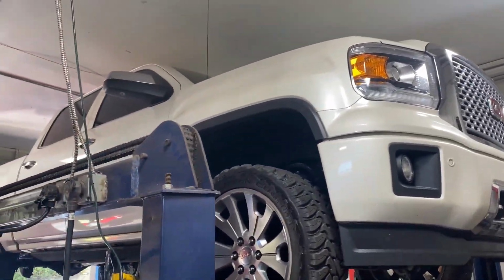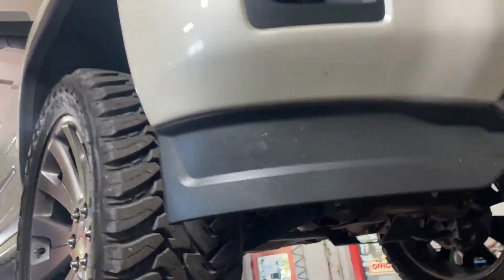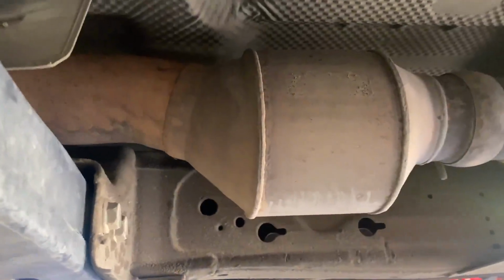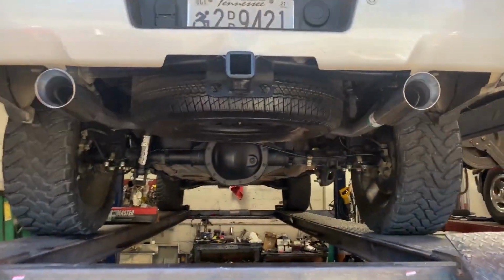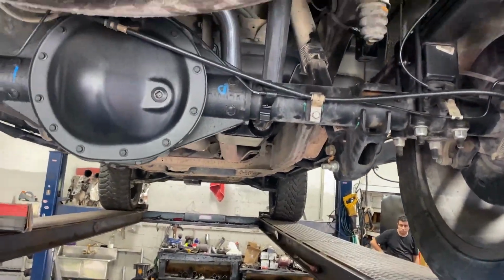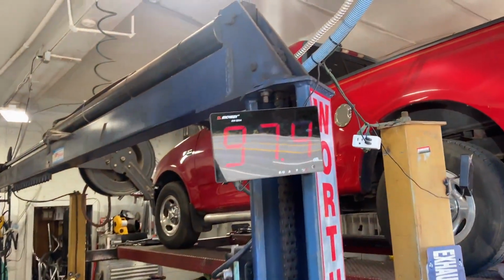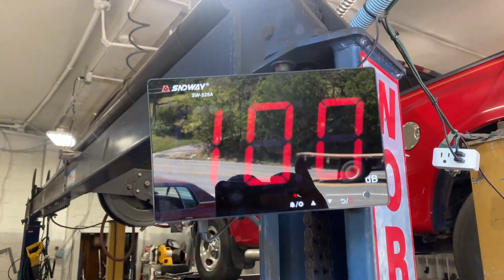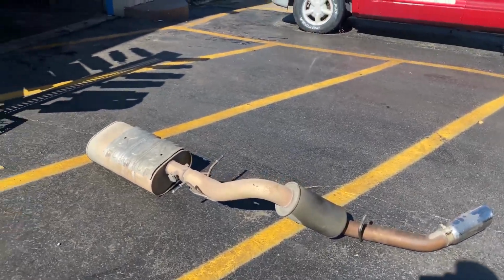2015 GMC Sierra DENALI 6.2L LS V8 DUAL EXHAUST w/ FLOWMASTER SUPER 44!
2015 GMC Sierra DENALI 6.2L LS V8 DUAL EXHAUST w/ FLOWMASTER SUPER 44!